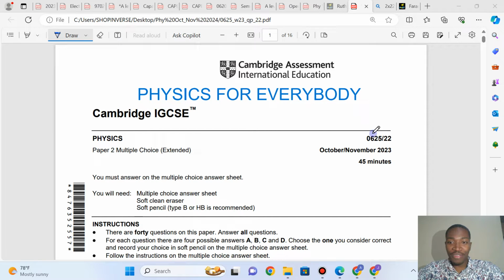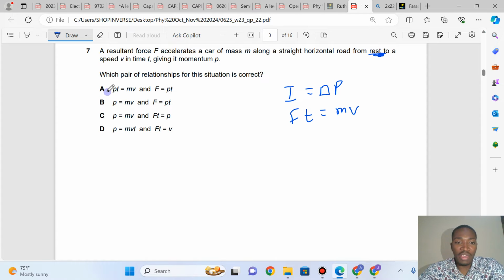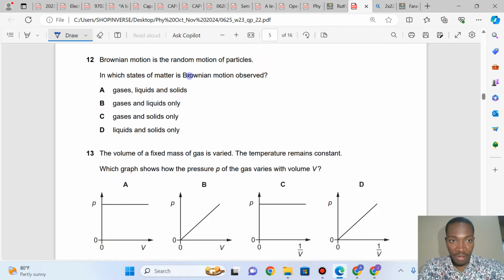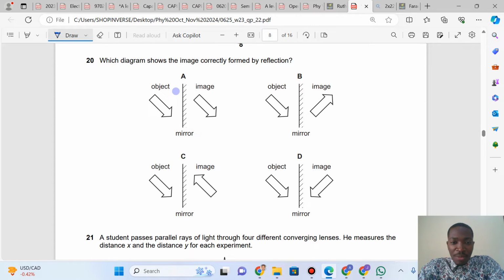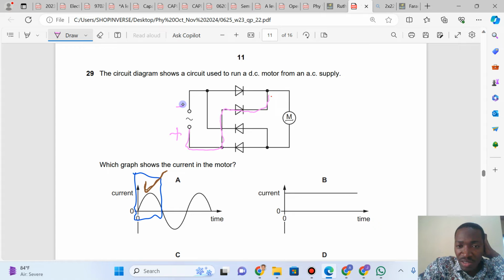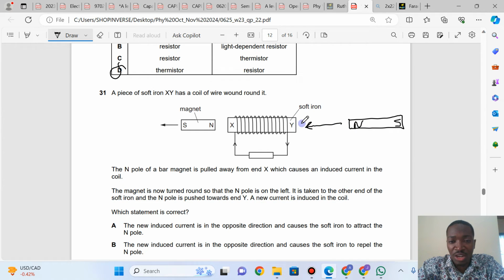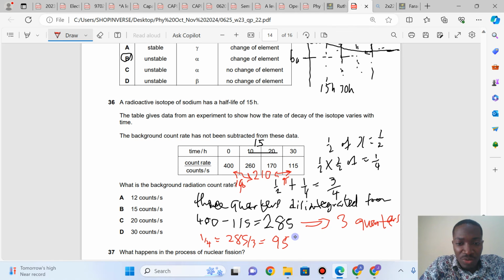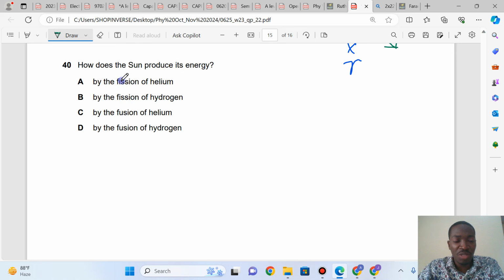2023 IGCSE Physics 0625 Oct./Nov. Paper 2 Variant 2 0625/22/O/N/23